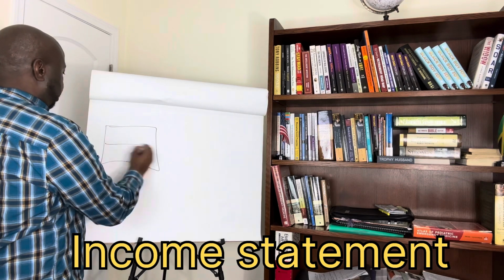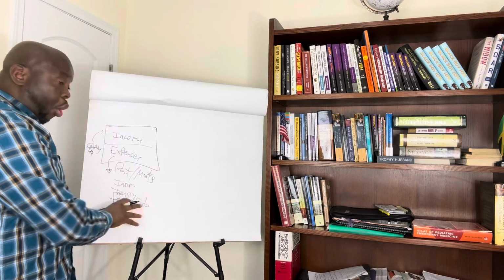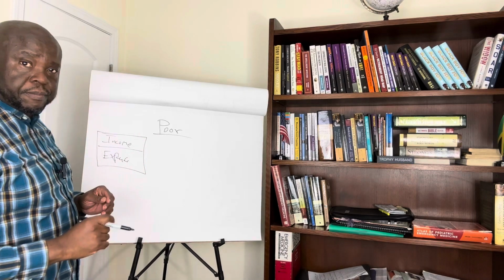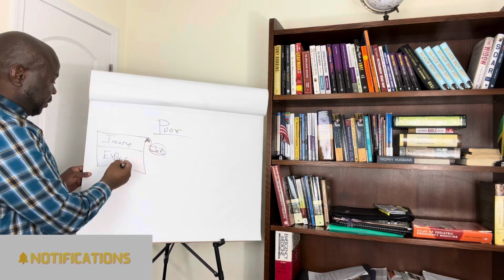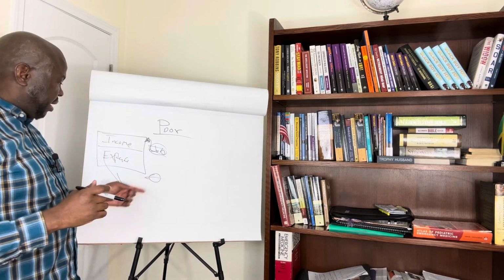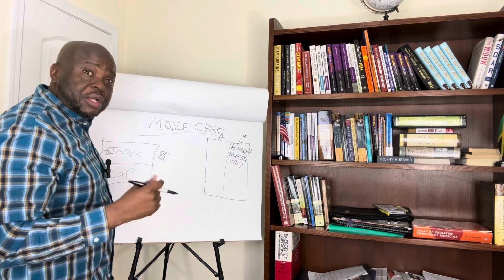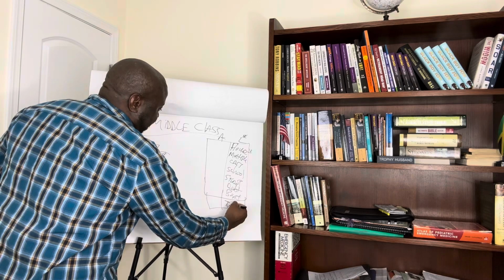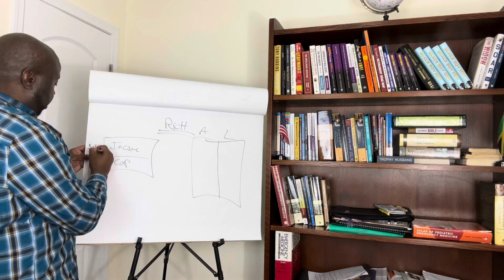The purpose of $$ (as viewed by the poor, middle class & the rich)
In this lesson we discuss the cash flow of the poor, middle class and the rich. We also look at the focus of their cash flow and what they buy.